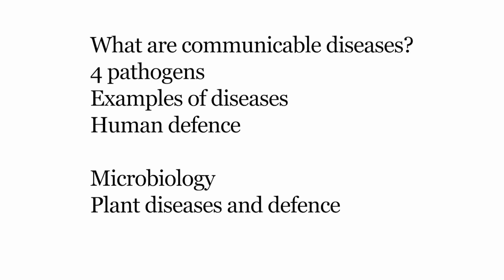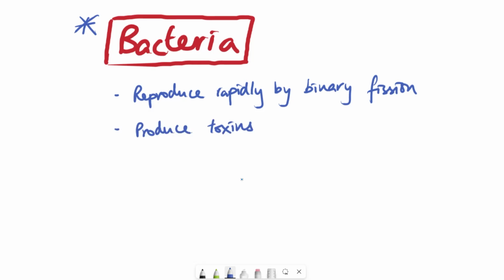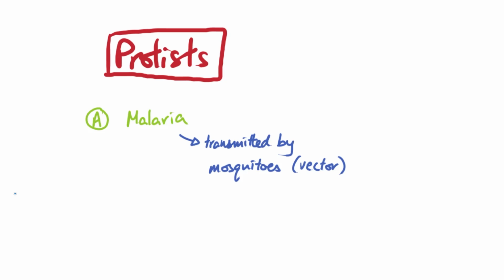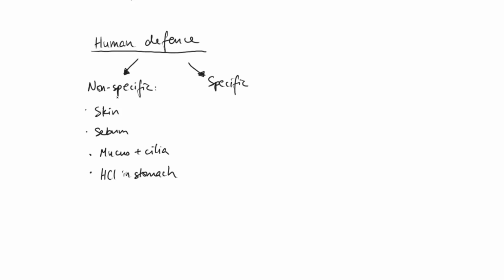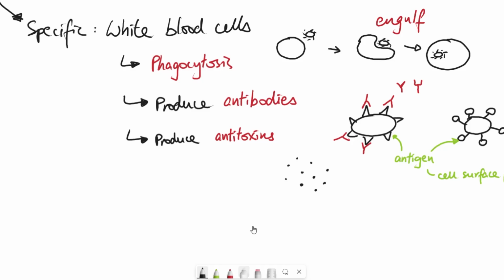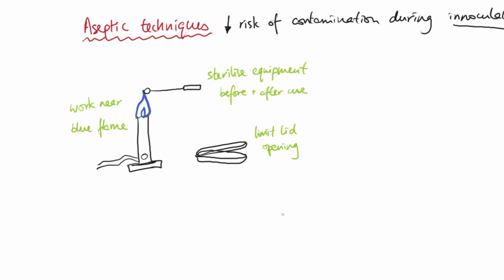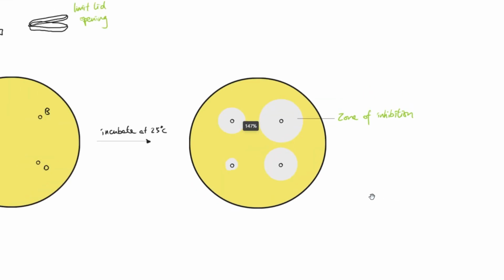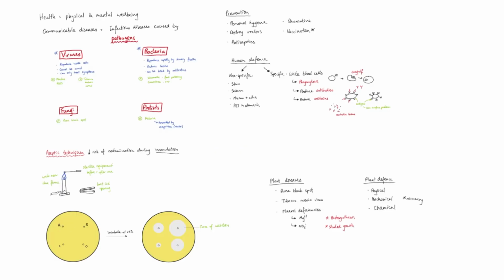AQA GCSE - B5 Communicable diseases OVERVIEW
This video covers an overview of communicable diseases for AQA GCSE.